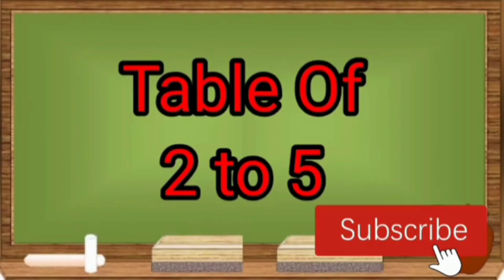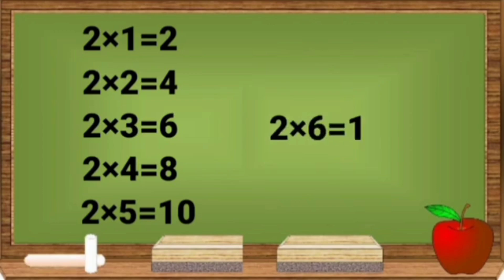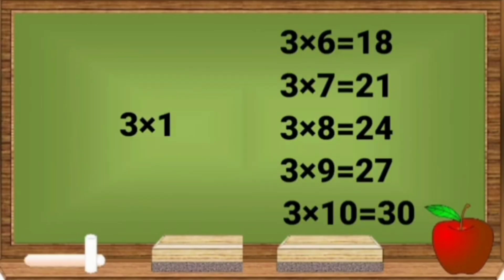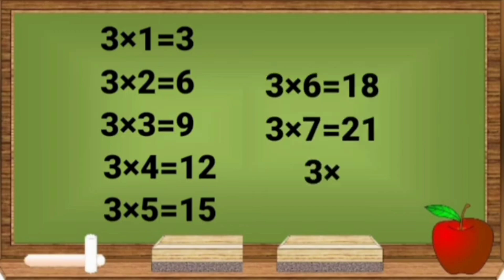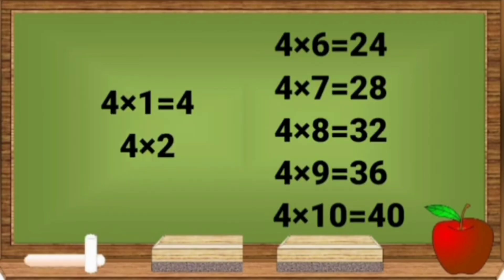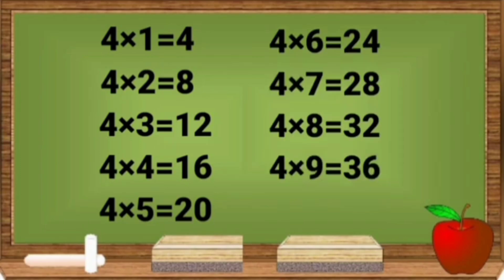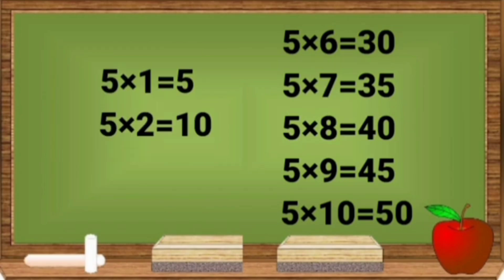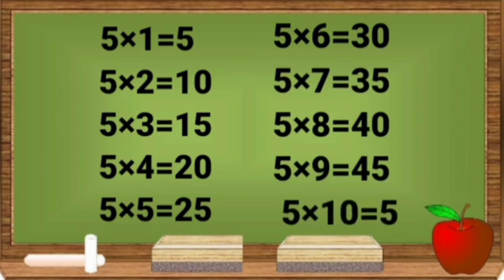"Fun Multiplication! Learn 2 to 5 Tables with Us!"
"Multiplication Magic! 2-5 Tables for Kids"

 "Join us on a fun-filled journey to learn the 2 to 5 times tables! Our engaging video is designed to make multiplication easy and enjoyable for kids. With catchy songs, colorful animations, and simple explanations, your child will master these essential math skills in no time!"
 "Make learning multiplication fun with our interactive video! We cover the 2 to 5 tables, with real-life examples, animations, and practice exercises to help your child build confidence and fluency."
3. "Get ready to multiply! Our video teaches kids the 2 to 5 times tables through songs, rhymes, and engaging visuals. Perfect for preschool, kindergarten, or elementary school students looking to improve their math skills."

"Join us on a fun-filled journey to learn the 2 to 5 times tables! Our engaging video is designed to make multiplication easy and enjoyable for kids. With catchy songs, colorful animations, and simple explanations, your child will master these essential math skills in no time! TimesTables MultiplicationTables MathForKids"